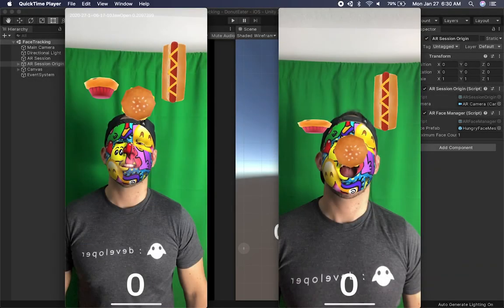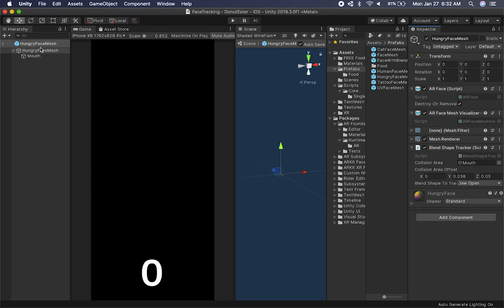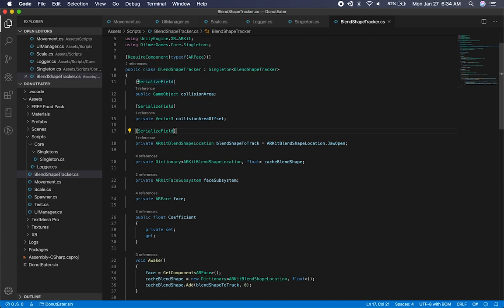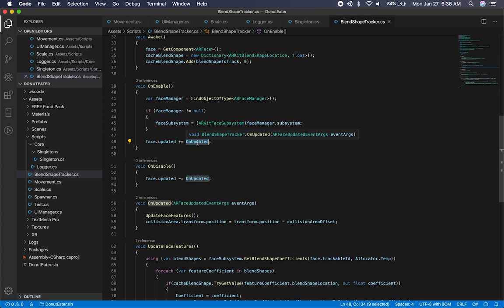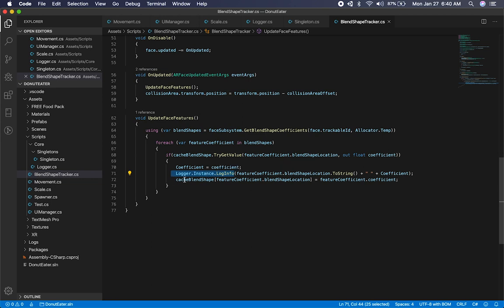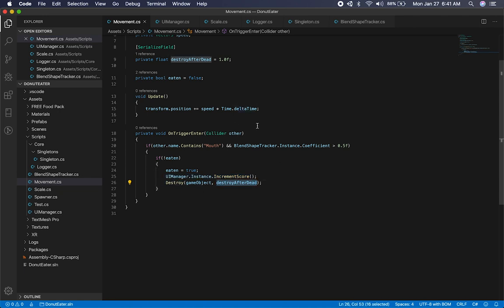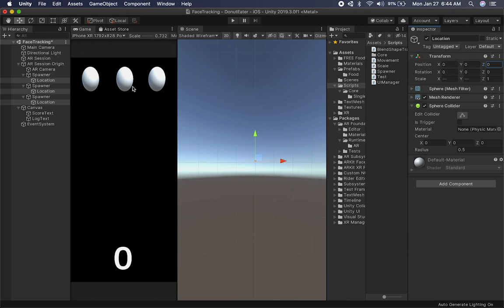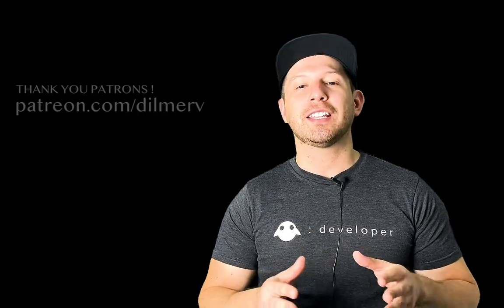(HOW TO BUILD AN AR GAME IN 30 MINS?) - Unity AR Foundation With Face Tracking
This weekend I spent just about 30 minutes building a very simple prototype with the following technologies:

1- Augmented Reality
2- ARKit
3- AR Foundation
4- Face Tracking
5- Blend Shapes

Today's video will focus on going through the source code and all the components required to accomplish building an AR Game such as the one shown in the beginning of this video.